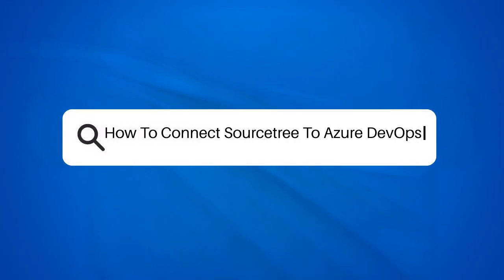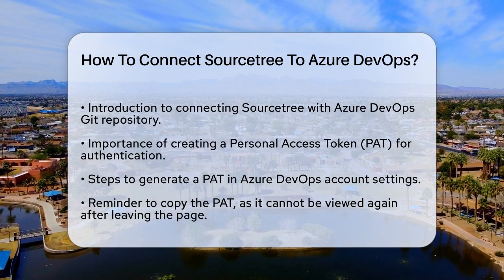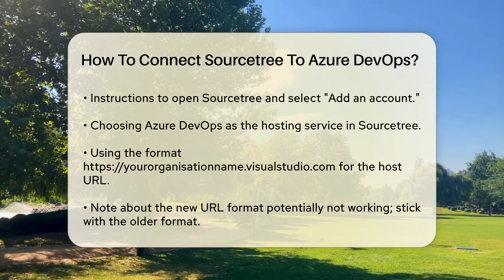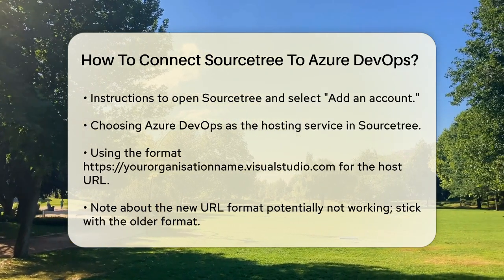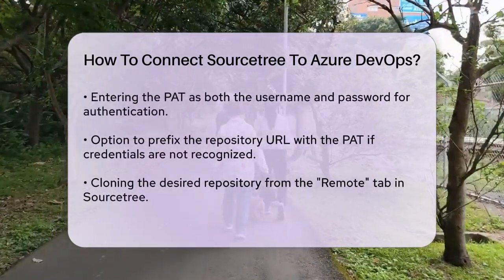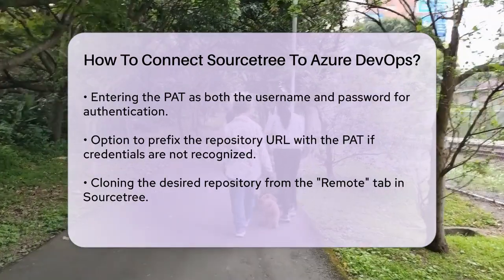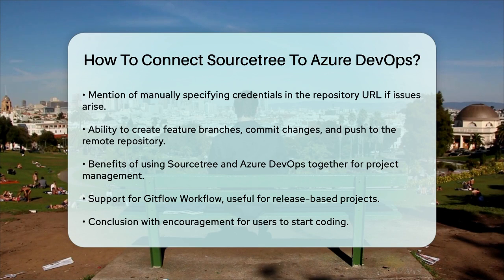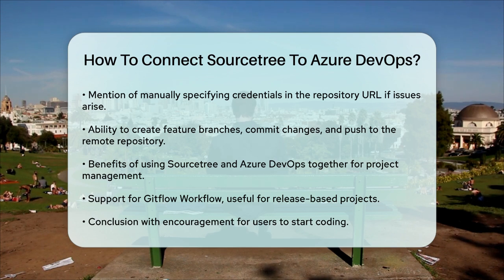How To Connect Sourcetree To Azure DevOps? - Next LVL Programming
How To Connect Sourcetree To Azure DevOps? Are you looking to connect Sourcetree with Azure DevOps but unsure where to start? In this video, we provide a step-by-step guide to help you set up this connection effortlessly. We will walk you through the process of creating a Personal Access Token (PAT) in Azure DevOps, which is essential for authenticating your Sourcetree account. You’ll learn how to navigate the Azure DevOps interface to generate your PAT and ensure you have it ready for use.

Once you have your PAT, we will guide you on how to add your Azure DevOps account in Sourcetree, including the correct URL format to use. You’ll discover how to input your credentials and troubleshoot common issues that might arise during the setup process.

Additionally, we will show you how to clone your repositories and start managing your projects seamlessly. Whether you're working on feature branches or pushing updates, Sourcetree’s user-friendly interface combined with Azure DevOps will streamline your workflow.